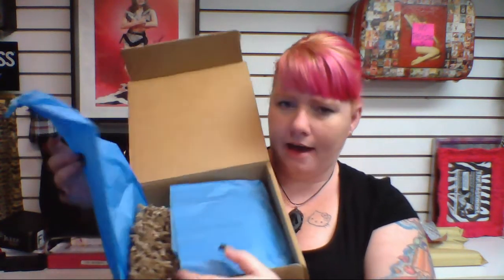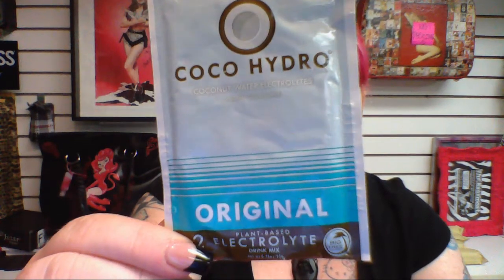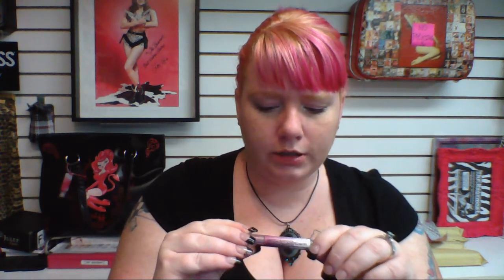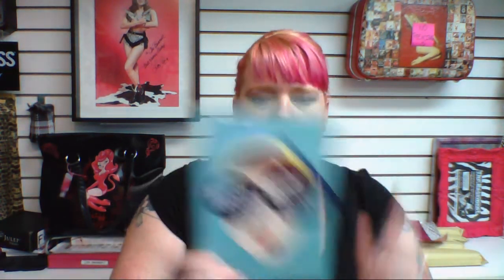hammockpack june 2013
hammock pack june 2013 unboxing